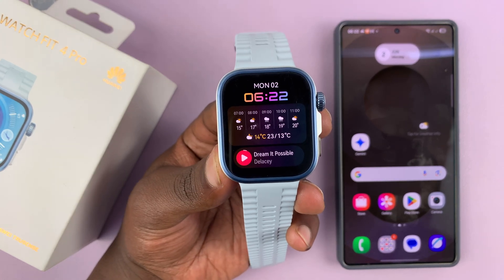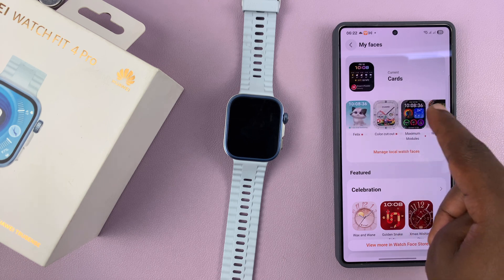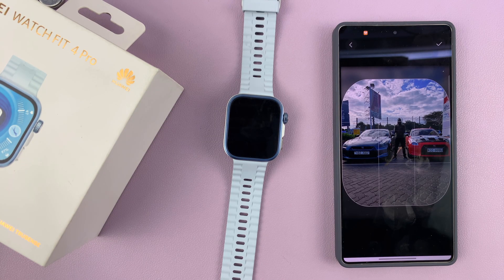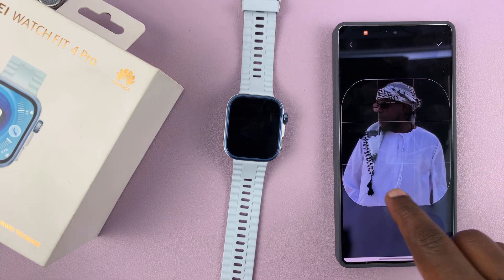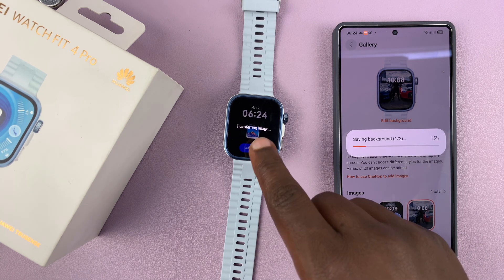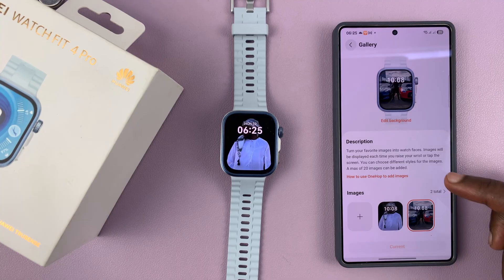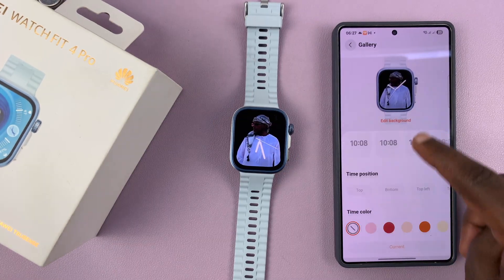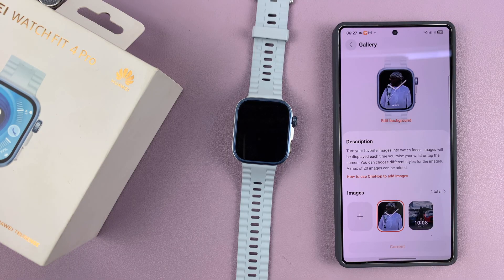How To Use Any Image as Watch Face On Huawei Watch Fit 4 Pro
In this quick and easy tutorial, I’ll show you how to use any image as a watch face on your Huawei Watch Fit 4 or Fit 4 Pro. Set ANY photo or image as your custom watch face.

Bring to life your favorite memory, a pet, your artwork, or just a cool wallpaper, right on your wrist.

HUAWEI Watch FIT4 Pro

How To Set Any Image as Watch Face On Huawei Watch Fit 4 Pro:

Step 1: First, ensure your watch is connected to your phone via the Huawei Health app.

Step 2: Launch the Huawei Health app and tap on "Devices". Select your Watch Fit 4 / Fit 4 Pro and confirm it’s connected.

Step 3: Scroll down and tap on "My Faces". This will show you all your watch faces. Under the "Manage Local Watch Faces" section, you'll see all the watch faces that are available on your watch.

Step 4: Swipe all the way to the left and tap on the "Gallery" option. tap on the "+" option under the 'Images' section. Here, choose whether you want to take a photo or choose an image from your gallery.

Step 5: Once you select either of the options, you will need to give permissions for the app to access your photo library. tap on "Allow" to do so.

Find and select the photo you want to use and tap on the check mark in the top-right corner to add it to the 'Images' section. You'll also see a preview at the top of the page.

Step 6: You can add up to 20 images to use, simply tap on the "+" icon and choose another, until you're satisfied. The watch will cycle through the photo backgrounds you chose, periodically.

Select the "Edit Background" option beneath the preview to crop, zoom or make changes to the photo you've used or added.

Step 7: Tap on the check mark in the top-right corner to apply the changes. Once added, tap on "Apply" for the watch face to be transferred and applied to your watch.

Step 8: In the next Gallery page, scroll down to reveal more options you can customize on the watch face. Choose the clock style, clock colour, font, time position, time colour, features, complications and whether or not to display a new image when you raise your wrist.

Step 9: To apply the watch face settings you've changed, tap on "Save". The watch face will be automatically updated on your Huawei Watch Fit 4 or Fit 4 Pro. The progress will be visible on both your phone and on the watch.

Cell Phone Tripod Adapter